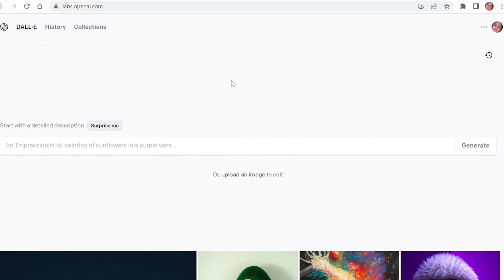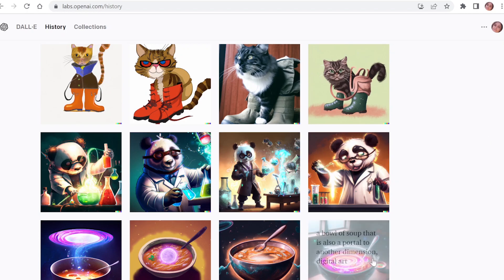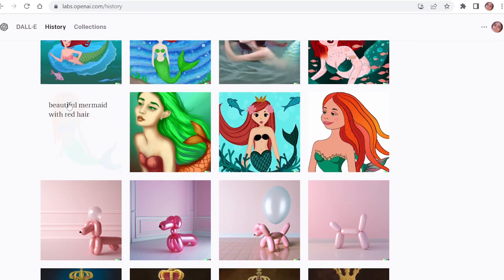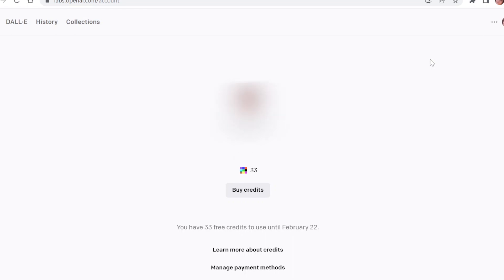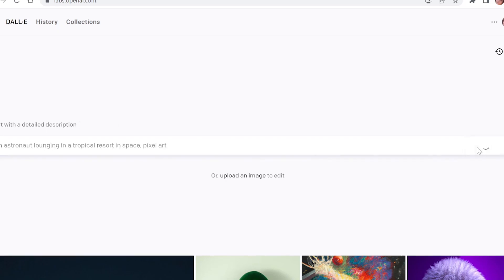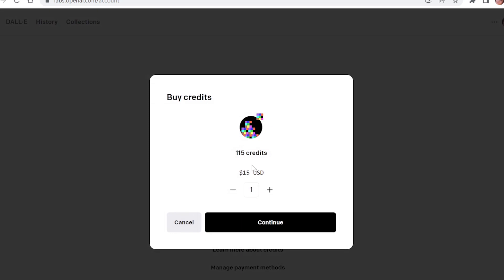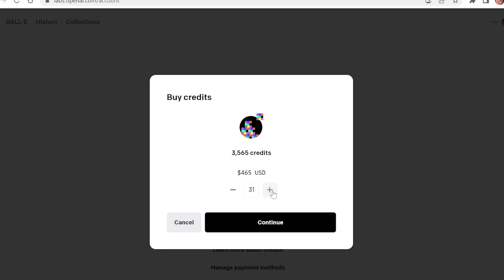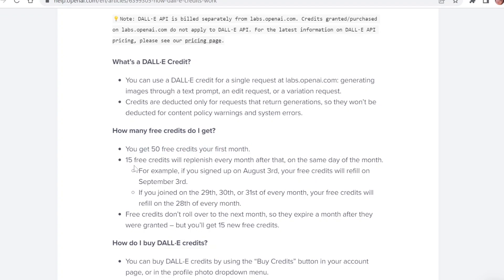Dall e 2 free credits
In this video, we will be discussing the fees associated with the DALL-E 2 model. DALL-E 2 is a state-of-the-art language generation model developed by OpenAI, and it has a number of powerful features that make it an attractive option for a wide range of tasks. However, like any machine learning model, there are costs associated with using DALL-E 2, and it's important to understand these costs in order to make informed decisions about whether or not it's the right tool for your project.